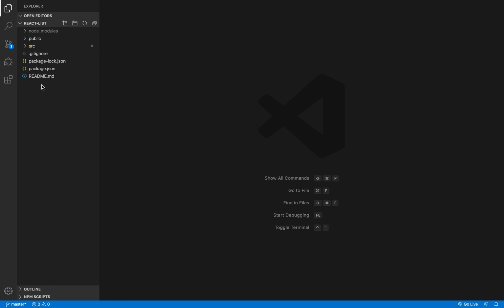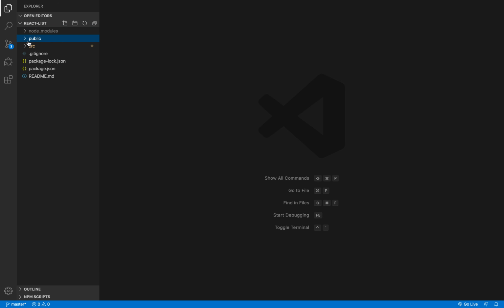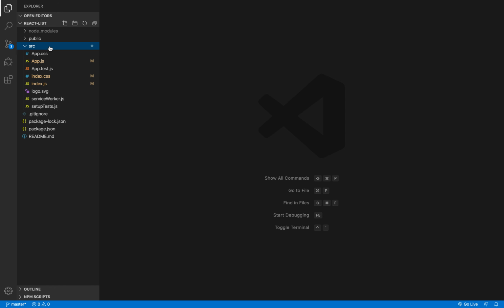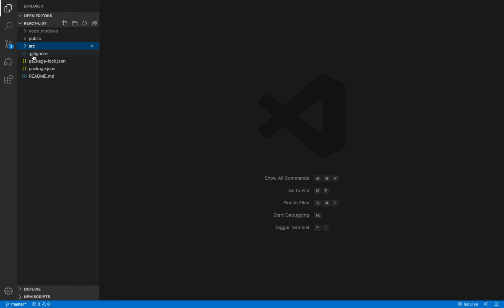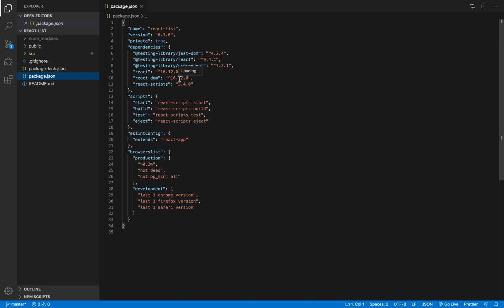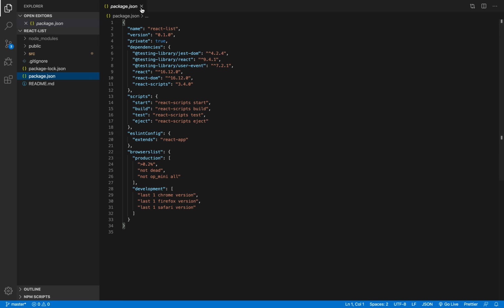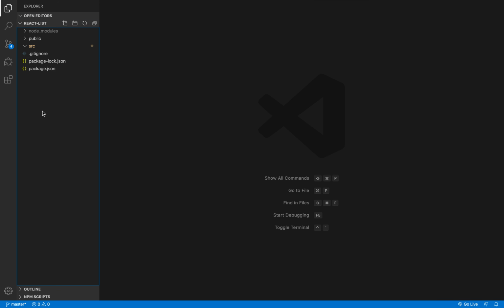React JS Crash Course For Beginners || 01-Delete not need files